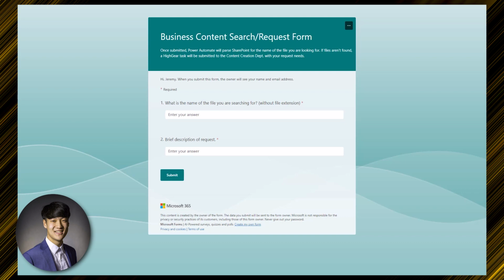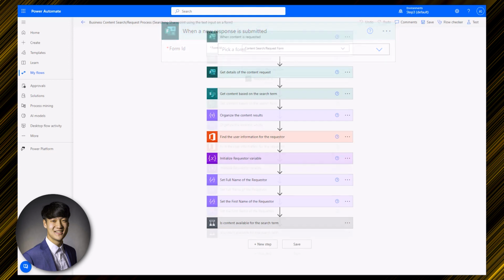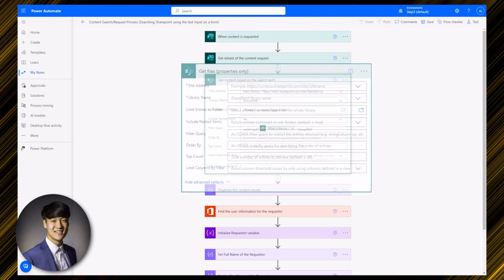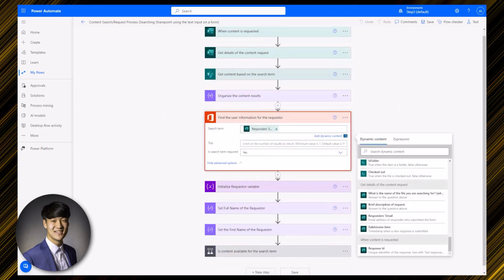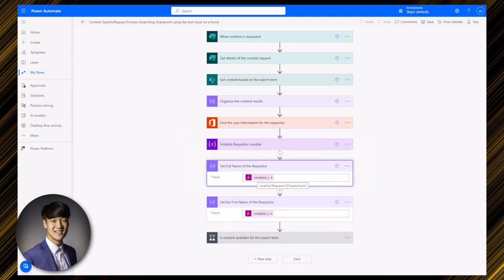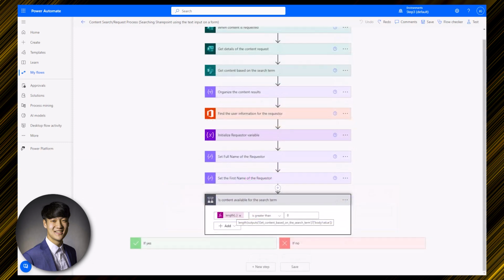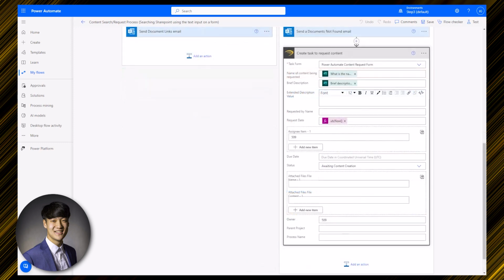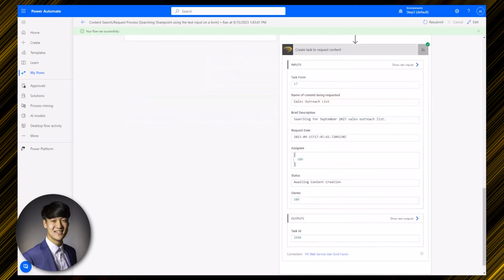How to Integrate Microsoft Forms with Business Applications | HighGear x Power Automate Integration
This video tutorial shows you how to integrate Microsoft Forms with business applications using PowerPlatform, a low-code automation tool that can connect to 1,000+ business applications.

For more information about the world's leading, most secure, no-code workflow automation and process management platform, visit us